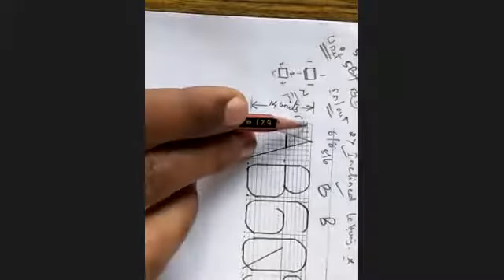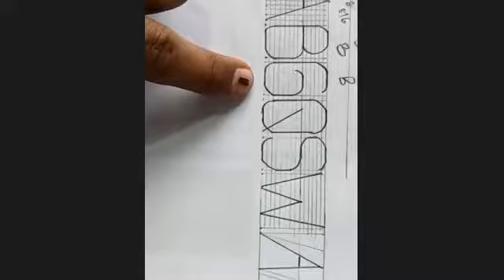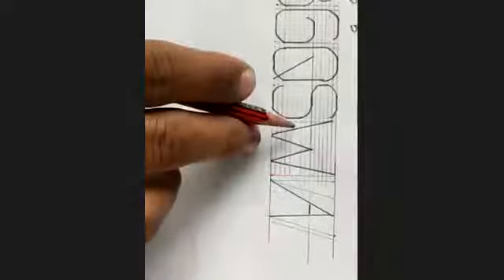SVK ED concepts 01